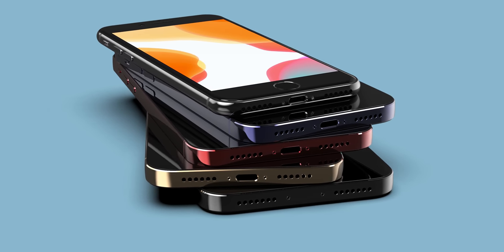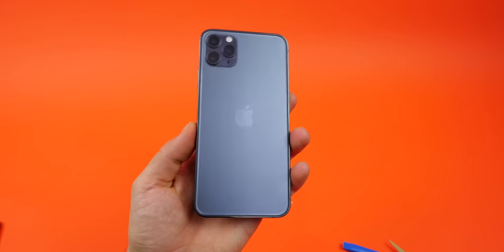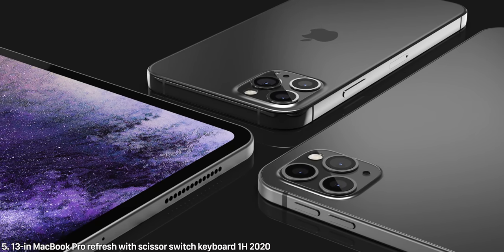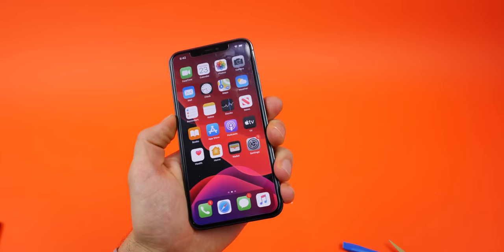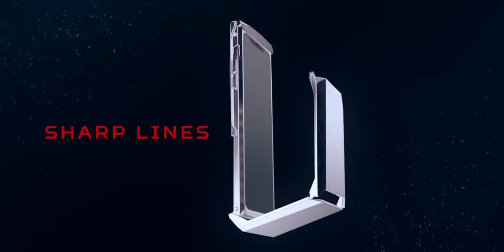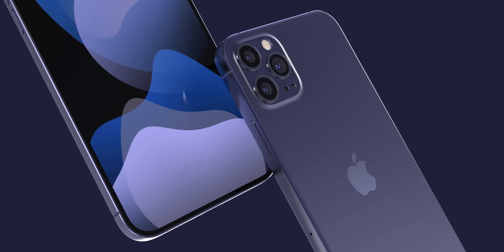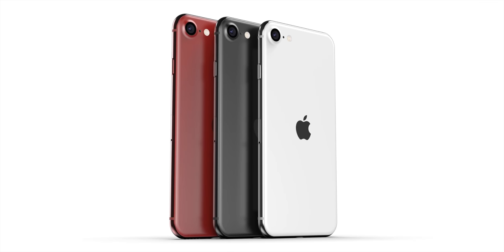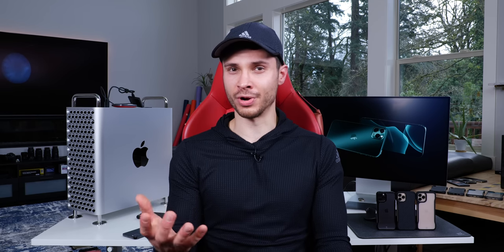iPhone 12 Mini, iOS 14 Leaks, S20 Ultra Final Design & iPhone 9!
Latest Apple leaks include iPhone 12 Mini details, iPhone 12 lineup leaks, iPhone 9 final report, iOS 14 supported devices & Samsung Galaxy S20 Ultra Final Design Leaks!

Last iPhone 12 Leaks.

Phone Rebel case preorders open Feb 20th!